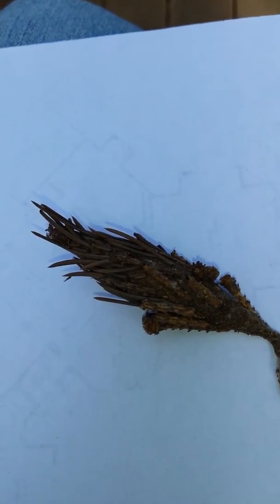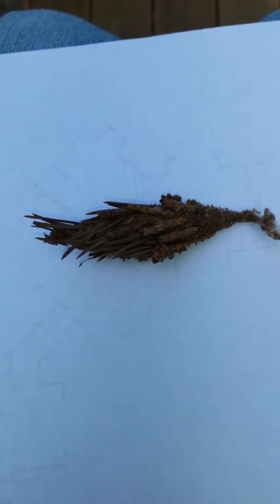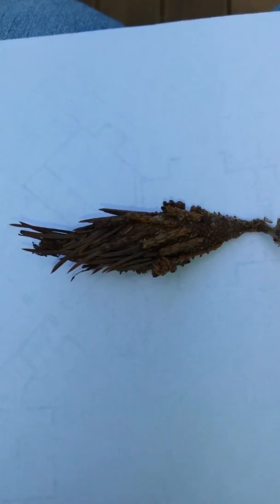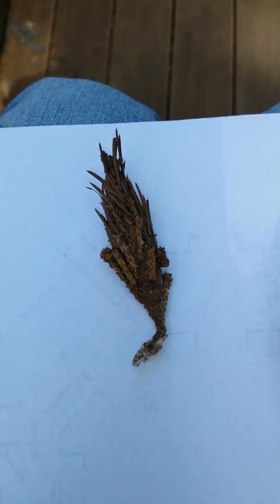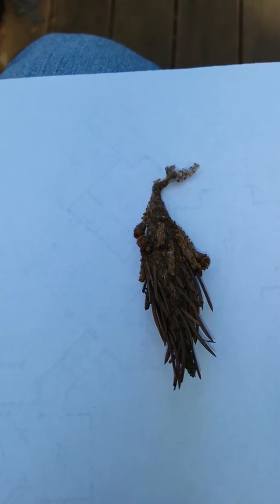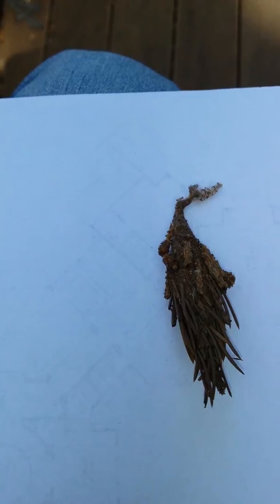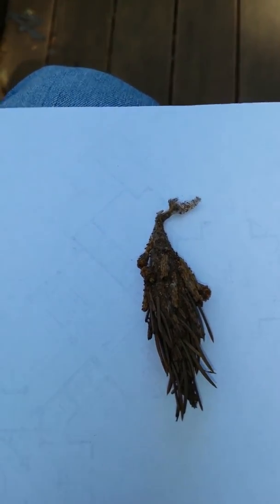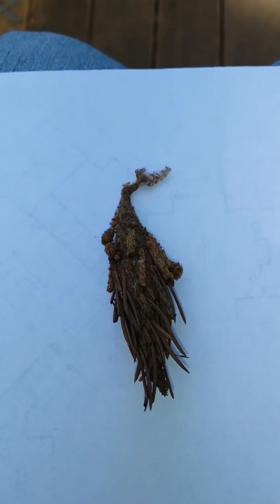Bagworm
Today's video features the bagworm.